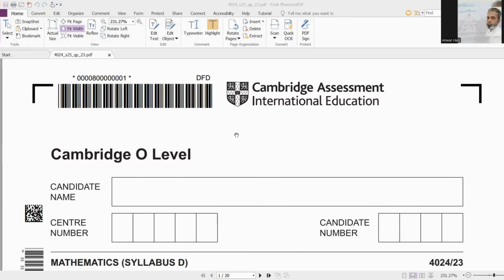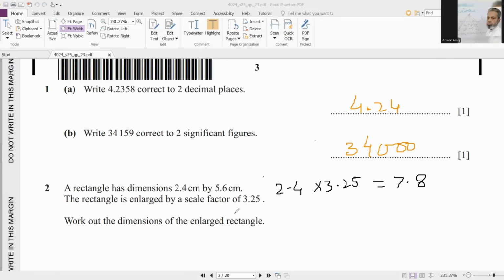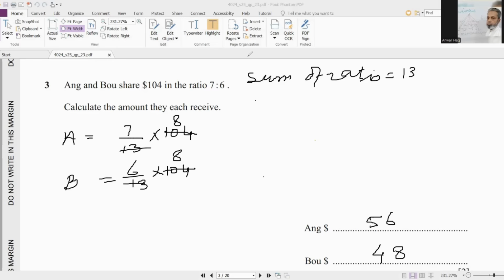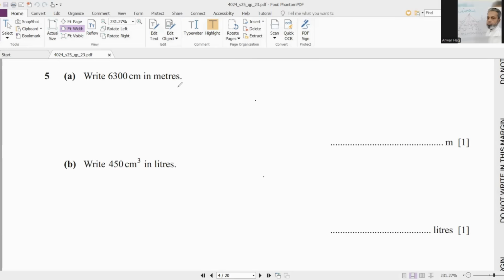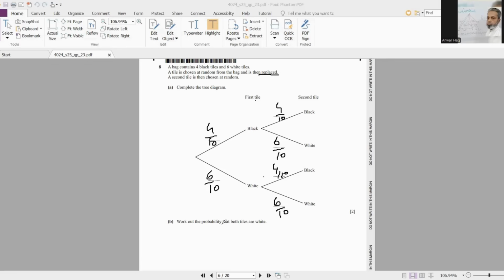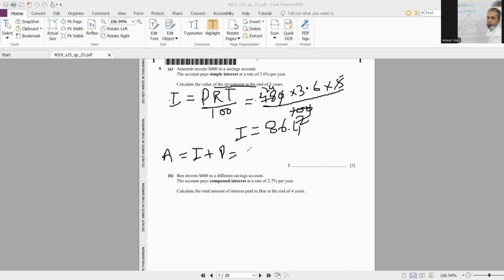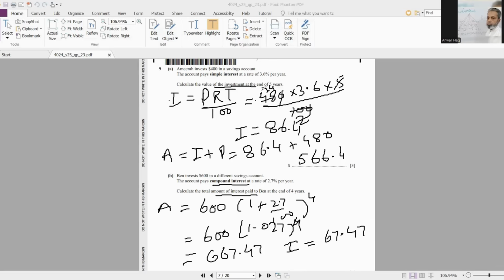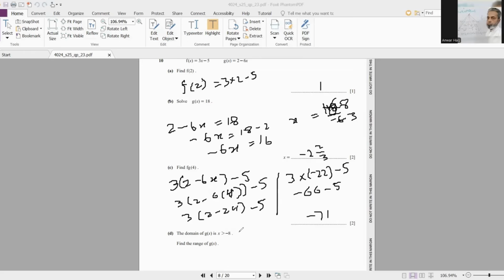Master your gcse mathematics: past papers review'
4024_s25_qp_23 .
for any query please contact at
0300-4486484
ANWAR-UL-HAQ